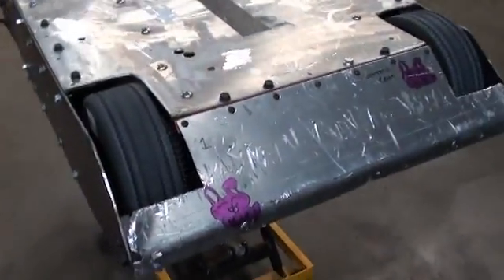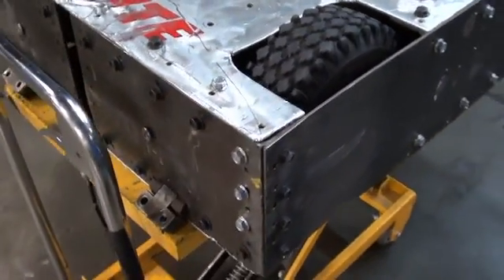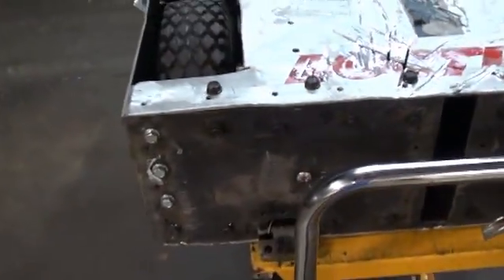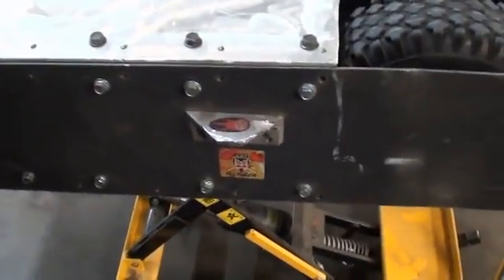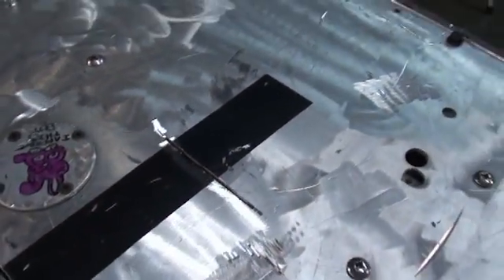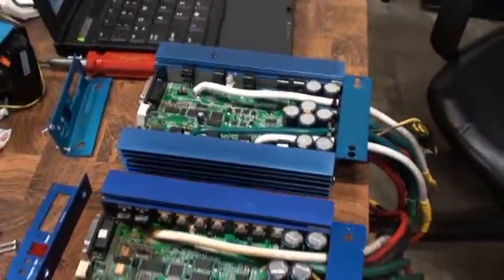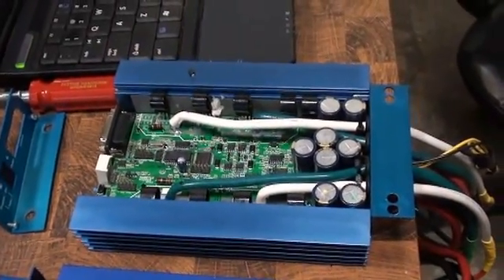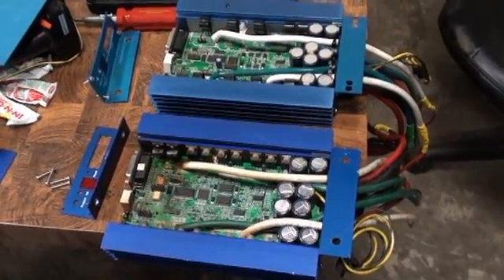Post RoboGames 2015 - beat and broken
rundown of the matches and machine failures from RoboGames 2015